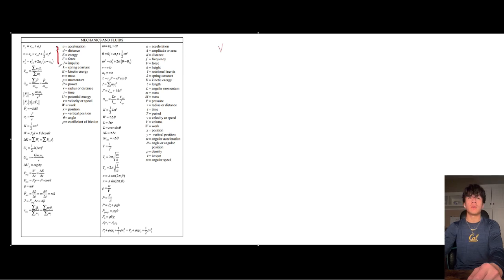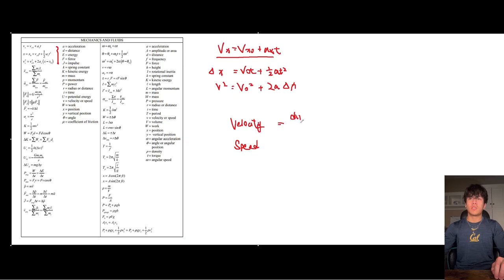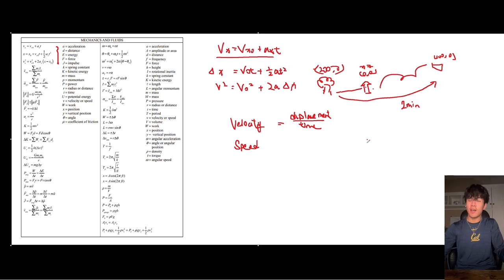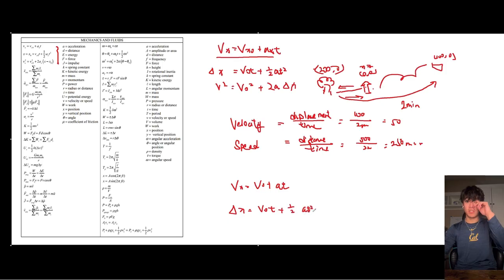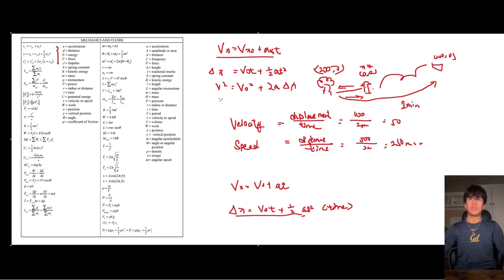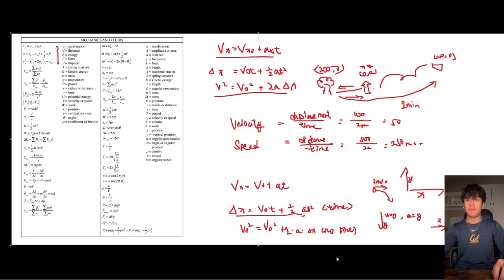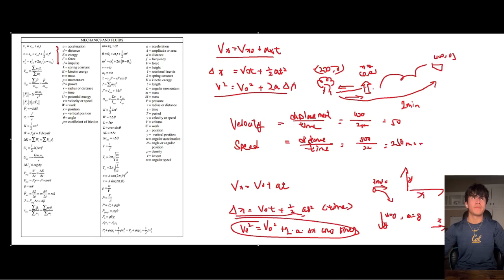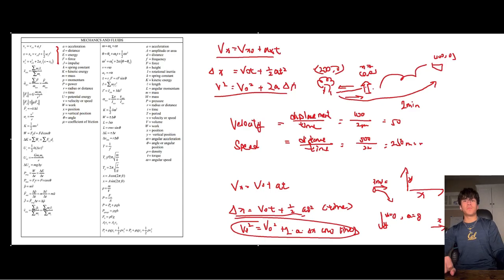AP Physics Notes For Kinematics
Basic review of Kinematics, not much to be said